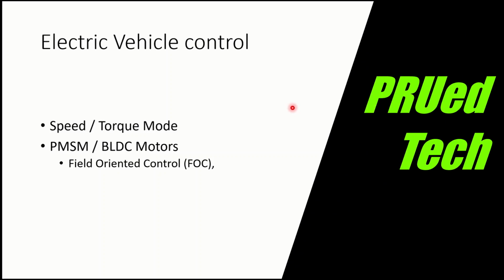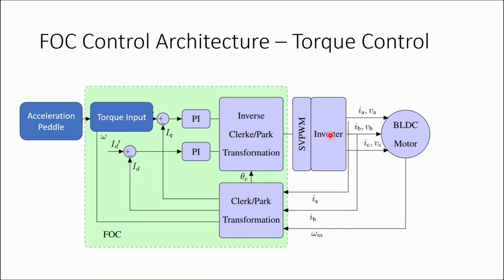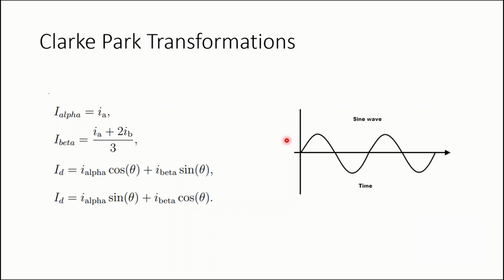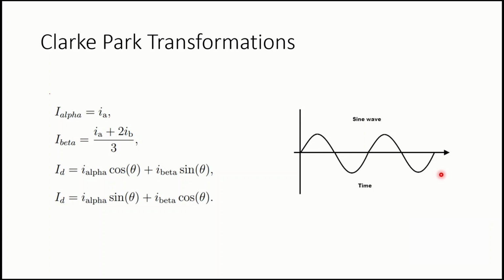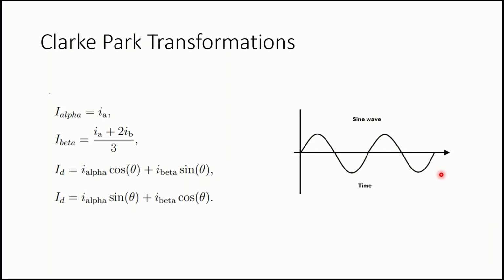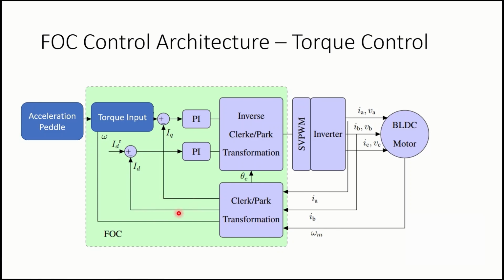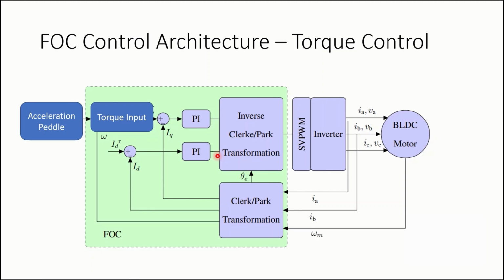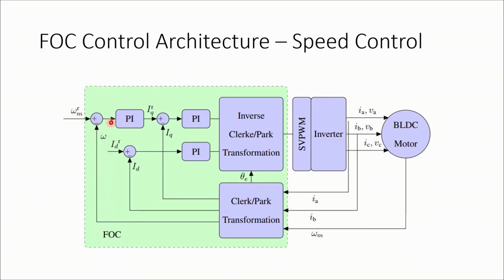EV Control - FOC for PMSM (Speed / Torque Control Config.)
This session discusses about the basics theme of FOC control. Then session extended to adaptation of FOC to Speed and torque control configurations.